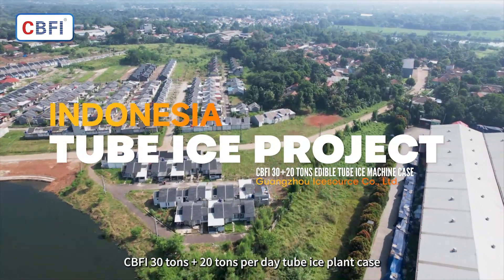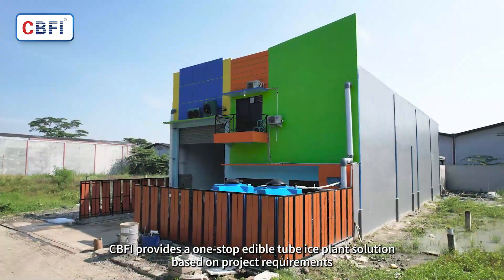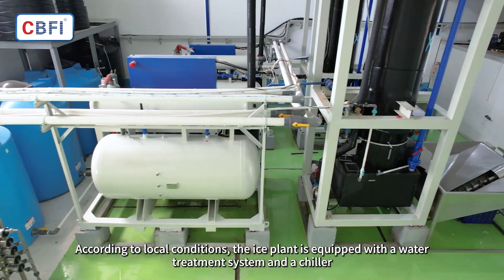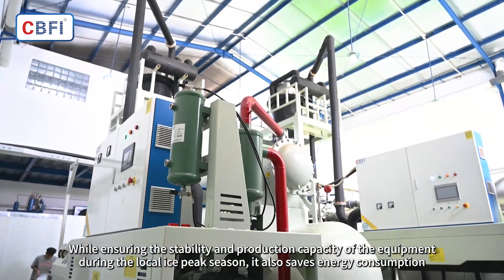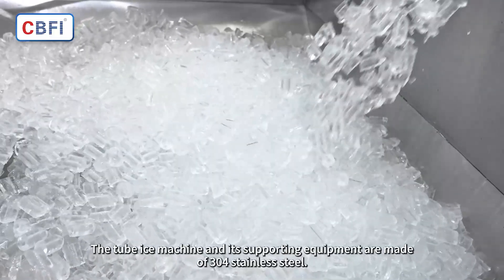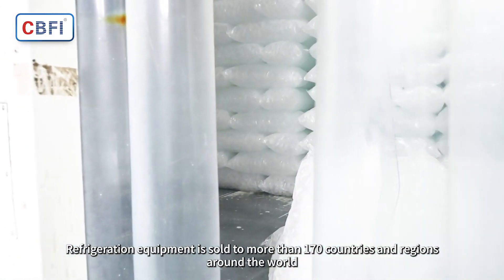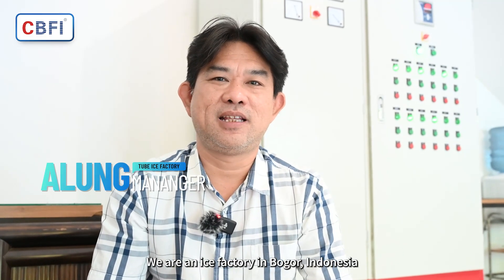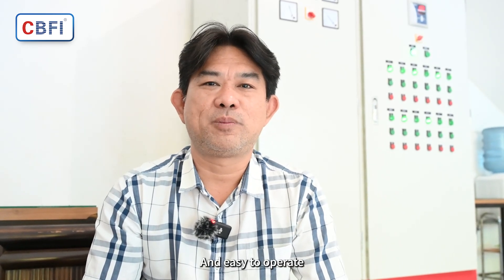Ice Factory Project Case Study of 30 Tons + 20 Tons in Indonesia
📍 A large ice factory in Indonesia 🇮🇩 faced a supply shortage during business expansion, urgently needing to increase daily ice production 🧊 to meet rising market demand, especially in fisheries 🐟, agricultural processing 🌾, and daily commercial refrigeration 🏪.

🏗️ The company invested in a new ice production line featuring 30-ton + 20-ton tube ice machines, supplied by Guangzhou Icesource Co., Ltd. 🛠️

💡 The core equipment included:
• 30-ton and 20-ton tube ice machines with cutting-edge technology
• Efficient refrigeration system 🌬️
• Innovative energy recovery system 🔋
• Intelligent control system 🤖

📈 This setup successfully enhanced production efficiency while reducing operational costs. During installation, the Guangzhou Ice Spring Refrigeration team made adaptive adjustments, ensuring stable ice production 🧊 even in Indonesia's hot and humid climate ☀️🌧️.

💧 The ice-making process included multiple water filtrations, ensuring food-grade hygiene standards 🍽️.

💪 The Indonesian client praised the high reliability and durability of the equipment. Thanks to meticulous after-sales service, the factory achieved great economic benefits 💰 and positive market feedback 🌟.

🏆 This project not only provided a reliable cooling solution for various industries in Indonesia, but also strengthened Guangzhou Ice Spring’s reputation in Southeast Asia, demonstrating their leadership in the cold chain equipment industry ❄️.